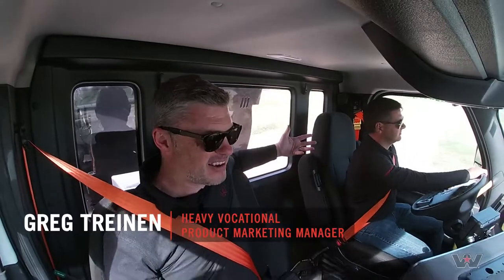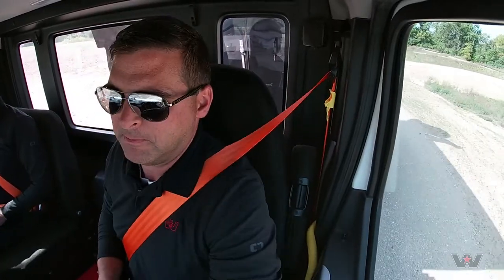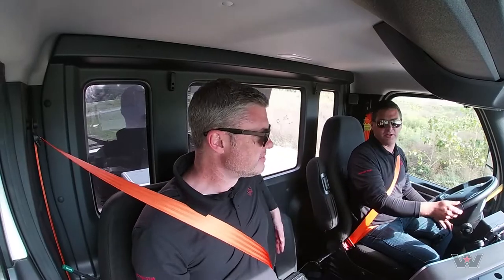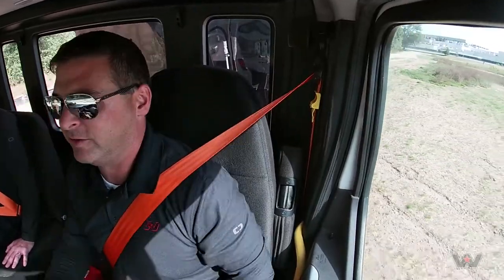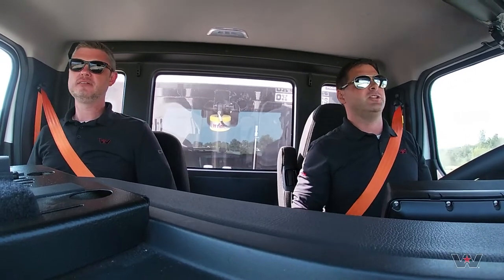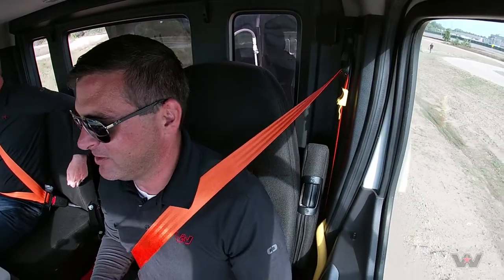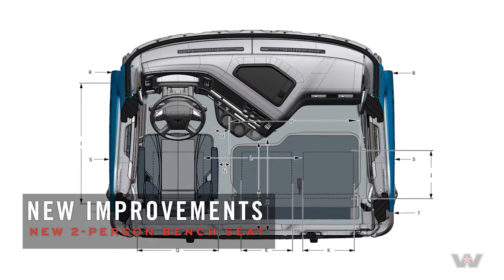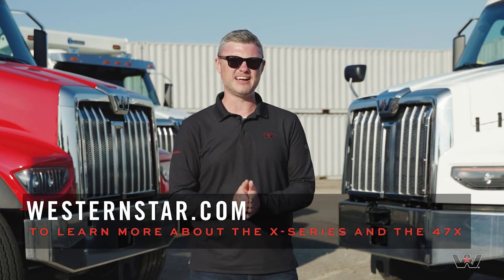47X Ride and Drive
We brought the WesternStar 47X to the American Center for Mobility off-road course in Detroit, MI, to show just how tough our newest truck is. With tight curves, sand pits, log obstacles, rocks, and other imaginable off-road environment challenges available, our loaded 47X, equipped with a Detroit DT12V Automated Manual Transmission, handled the course with ease and comfort, something operators can look forward to. It also helped having Detroit DD13 Gen 5 engine, with ratings of up to 525 HP.